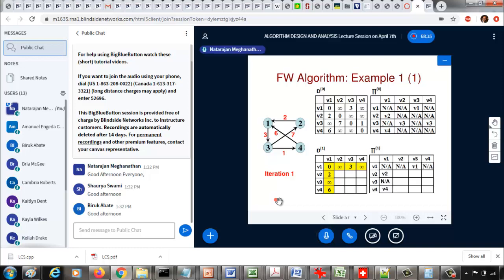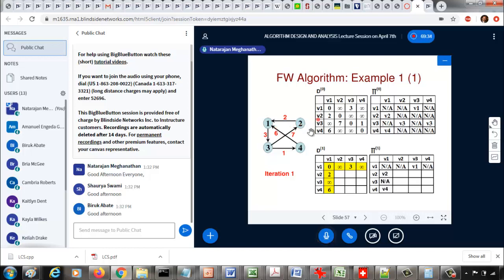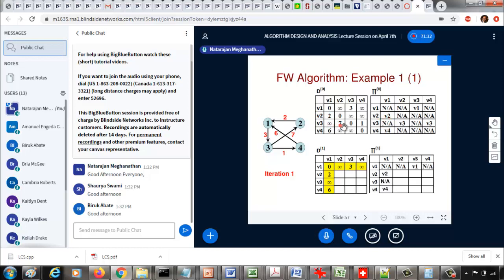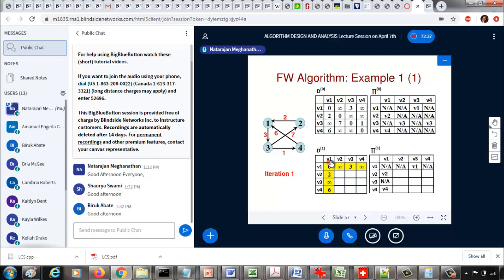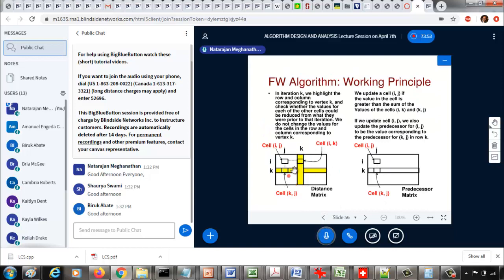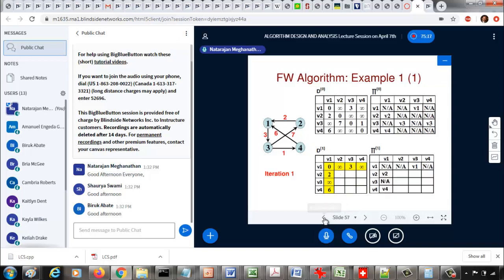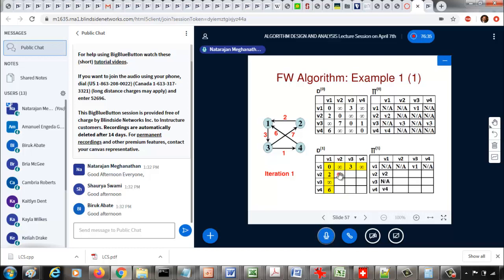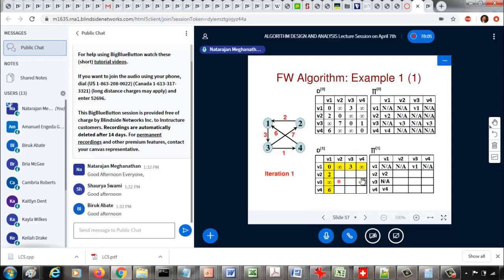Floyd Warshall Algorithm Example 1 Key Steps